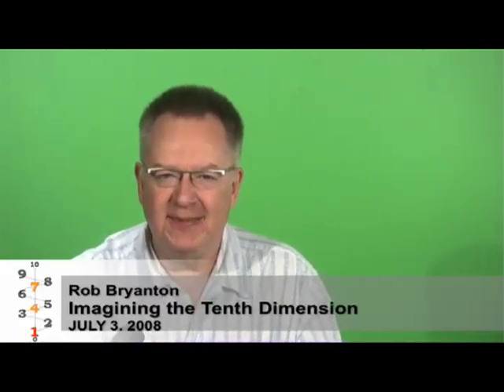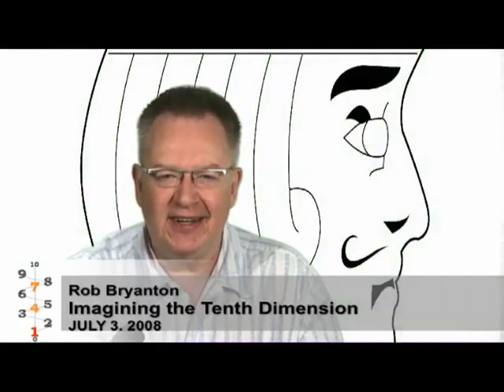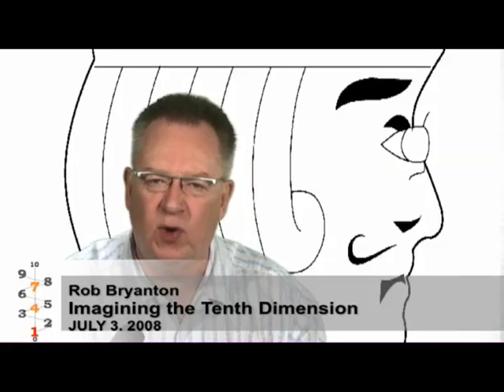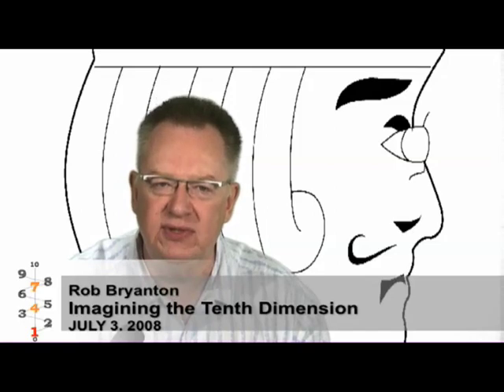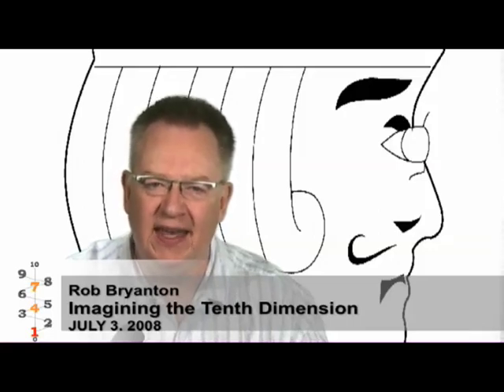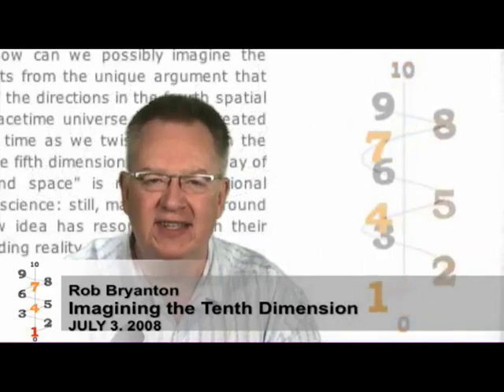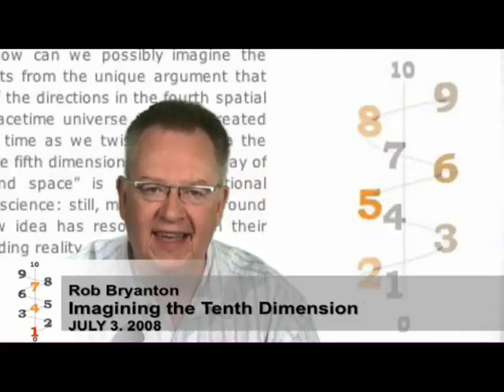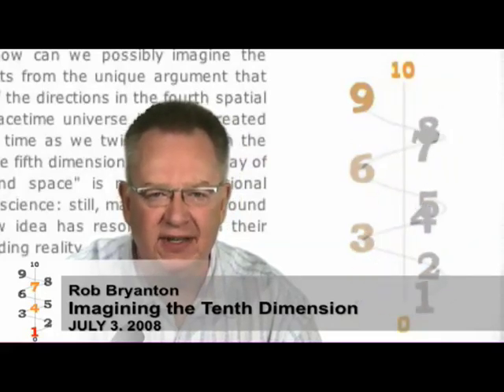What Would a Flatlander Really See?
July 3, 2008 - A video blog by Rob Bryanton that discusses ideas around a flatlander and how the world would appear to such a being.